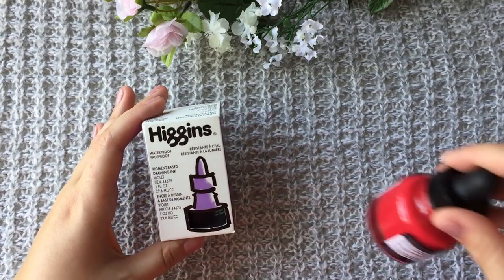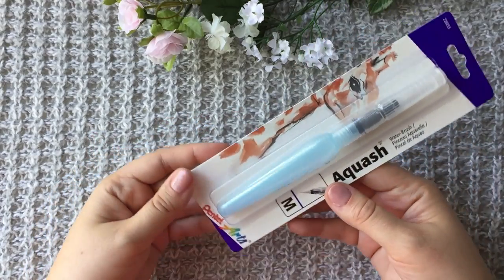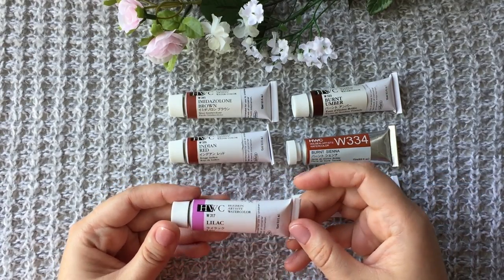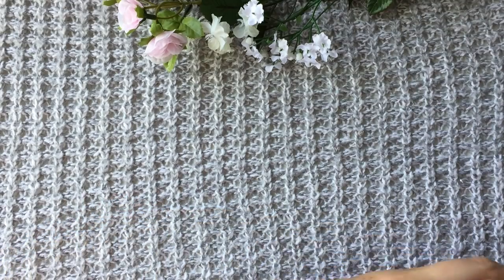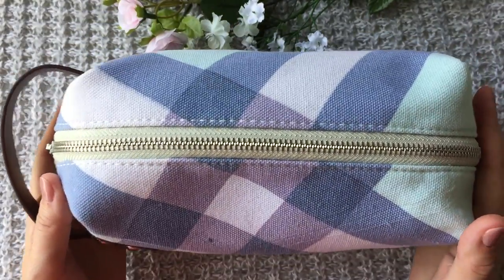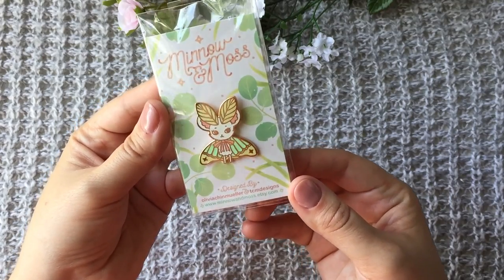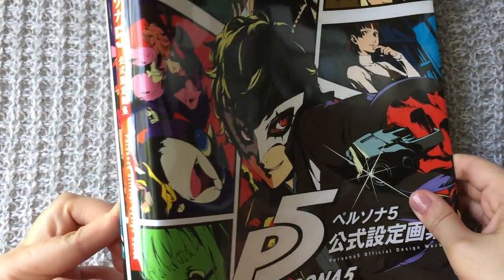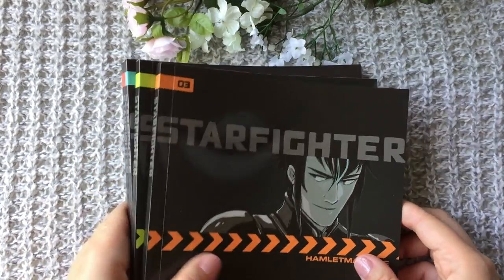Art Supply Haul + More!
People mentioned in a video:

Minnow & Moss by Olivia Chin Mueller and TCMDesigns